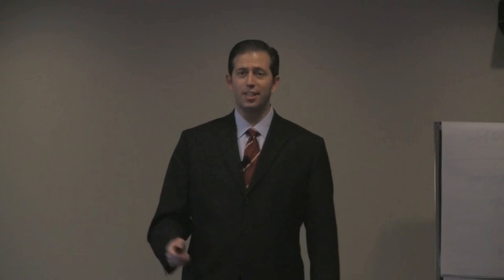Asking for referrals does NOT suggest you're struggling!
Mitch Harris, The Samurai Of Sales sharing a brief thought about asking for referrals and what that means